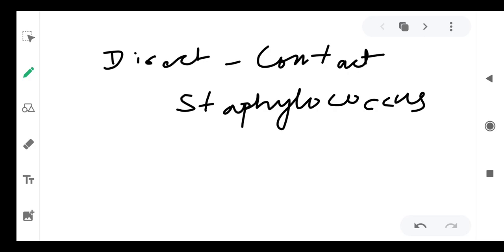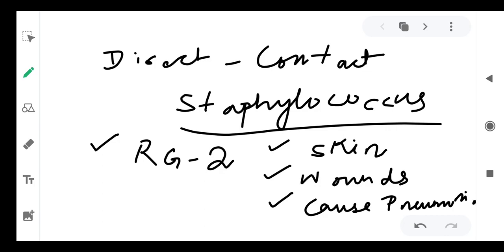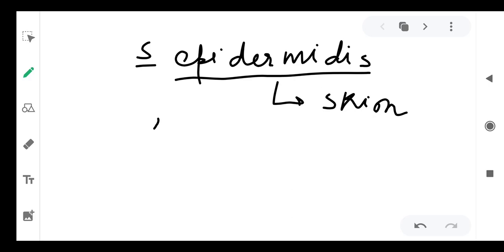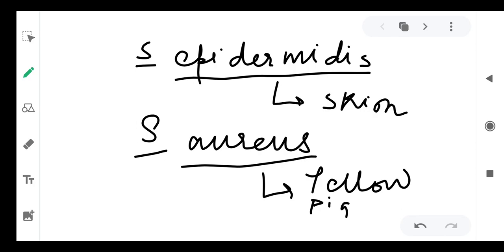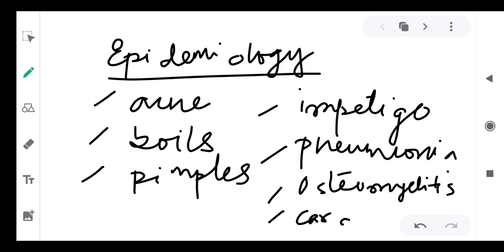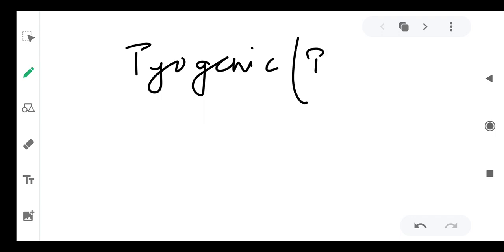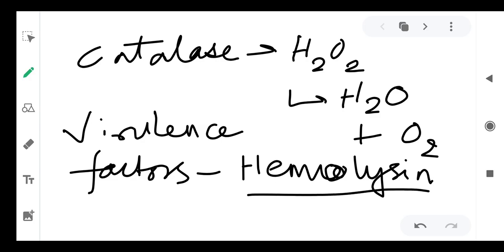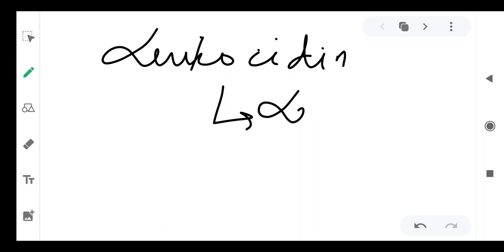Staphylococcus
Medical microbiology